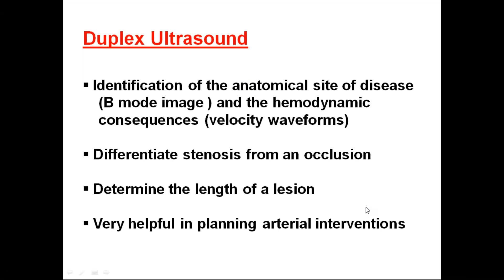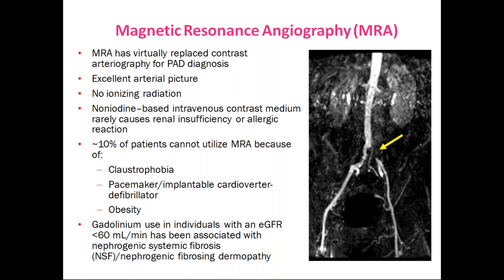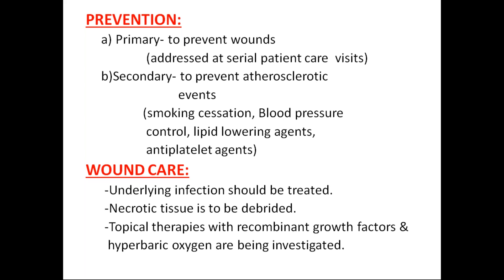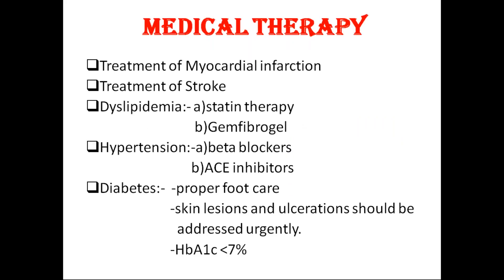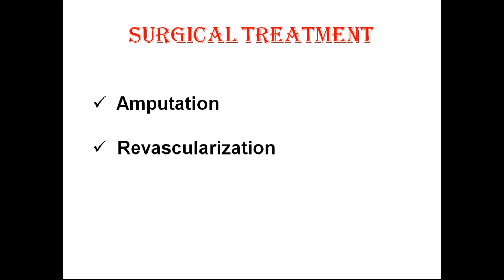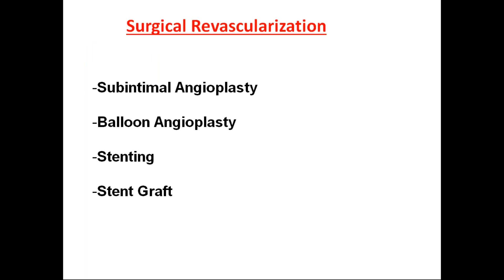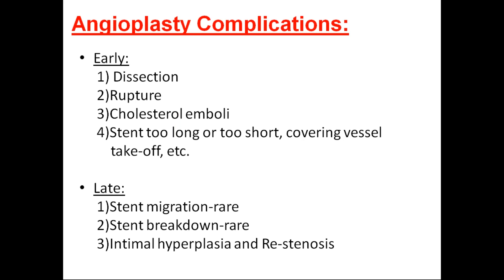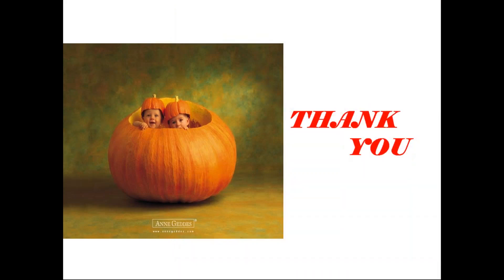A Class On CRITICAL LIMB ISCHEMIA By Dr Chaitanya Dept Of General Surgery